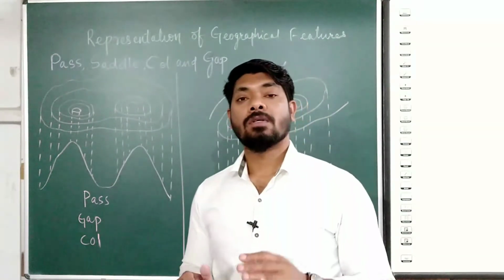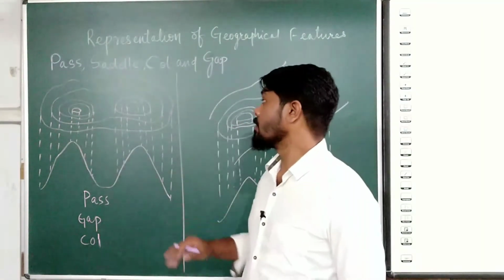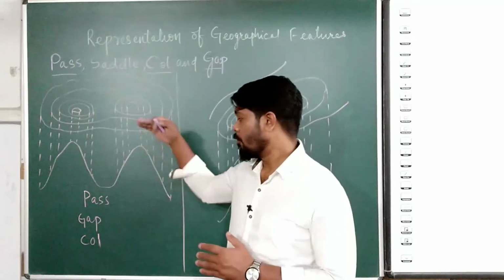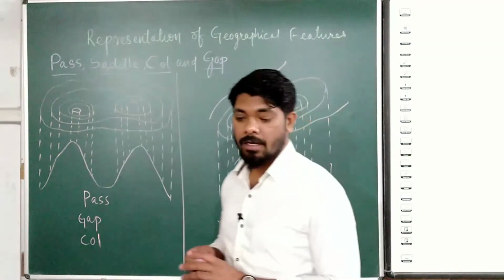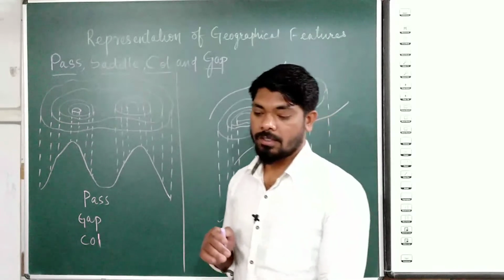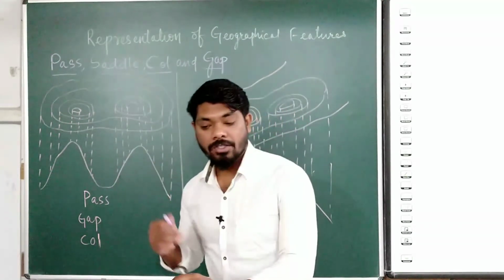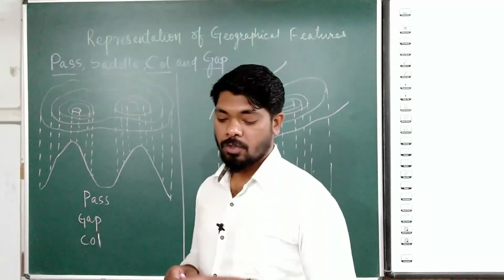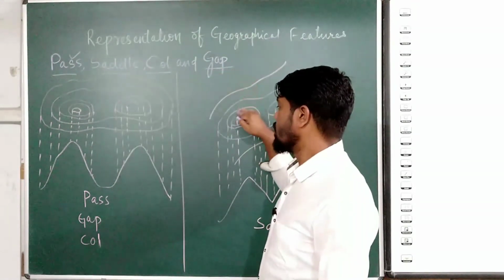Class 8 ICSE Geography Representation of Geographical Features, Relief Features